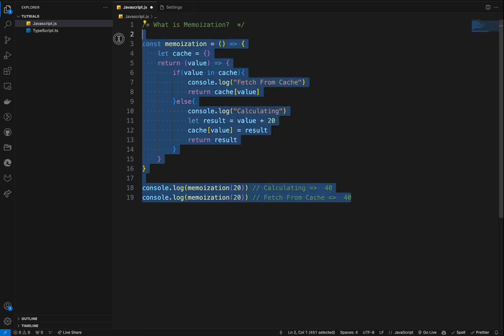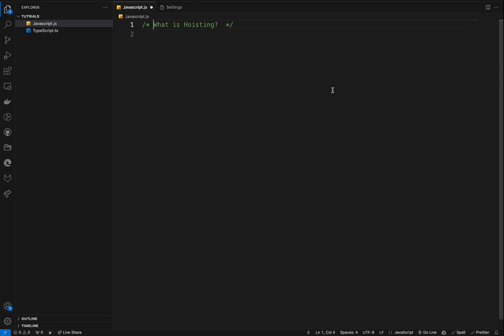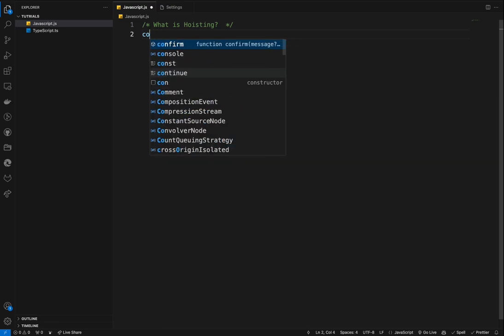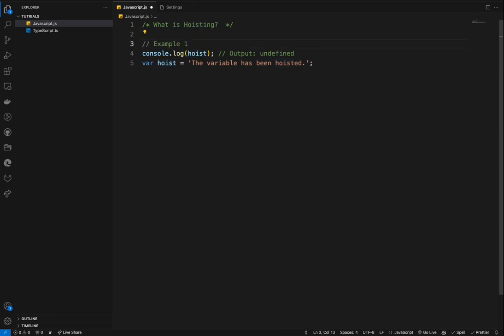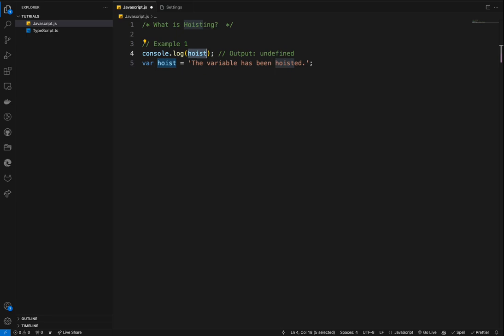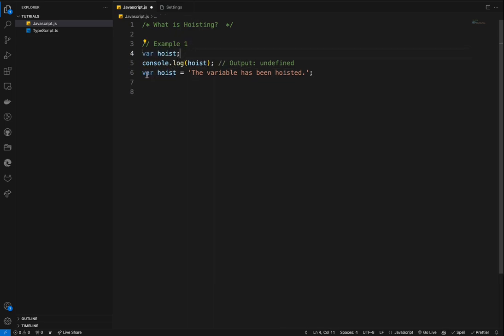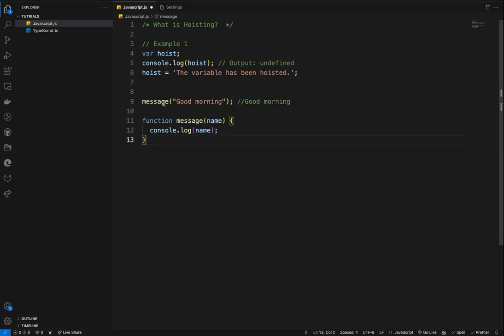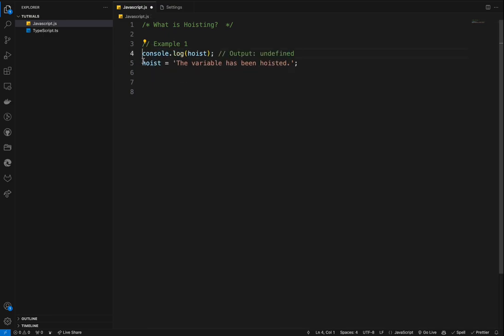JavaScript Tutorial #19 - Hoisting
Hoisting is a JavaScript mechanism where variables, function declarations and classes are moved to the top of their scope before code execution. Remember that JavaScript only hoists declarations, not initialisation.